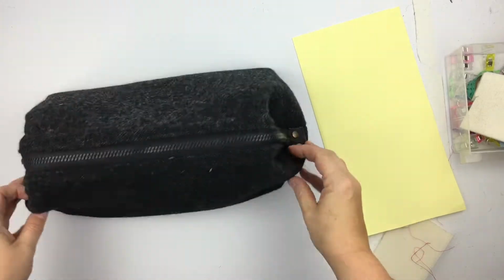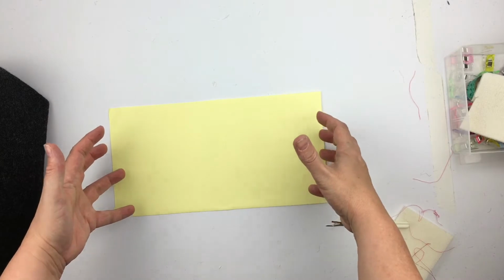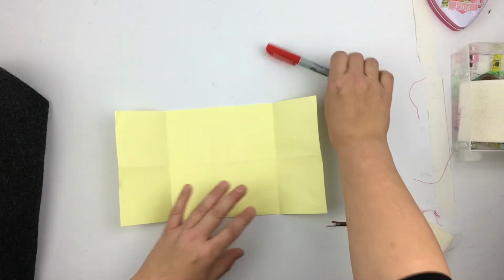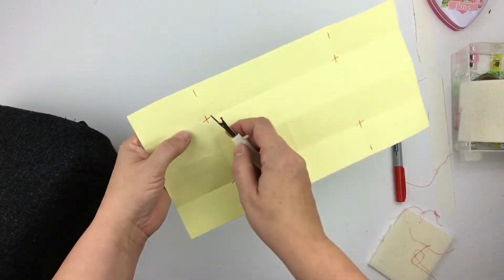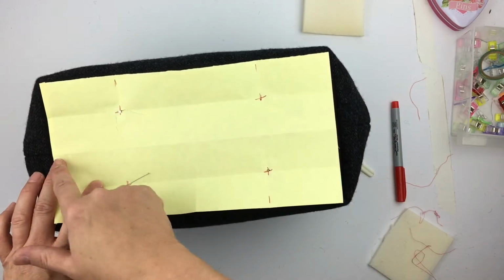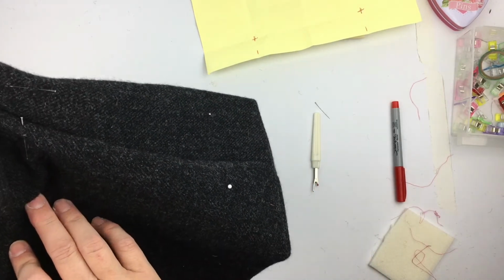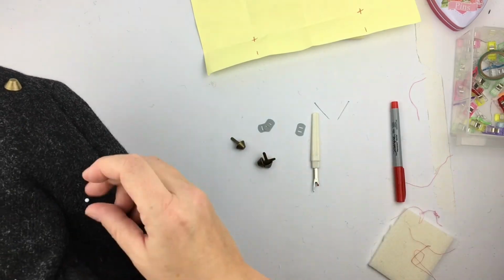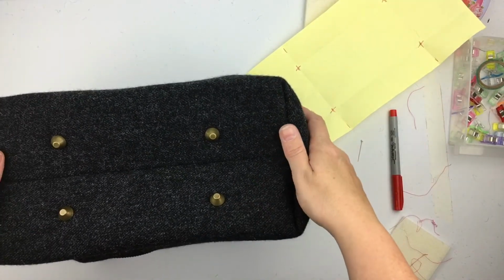Installing bag feet on any bag